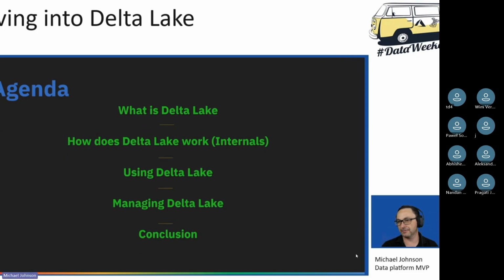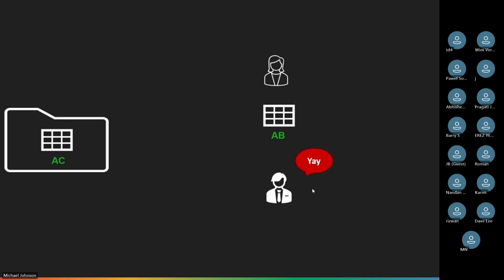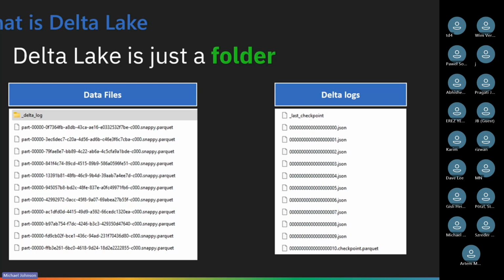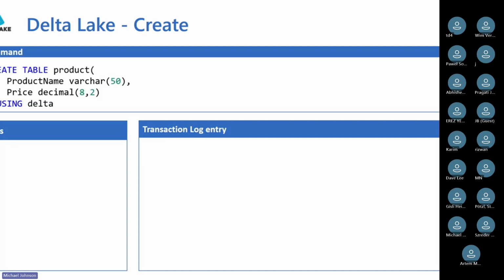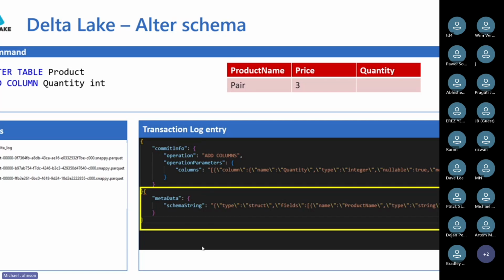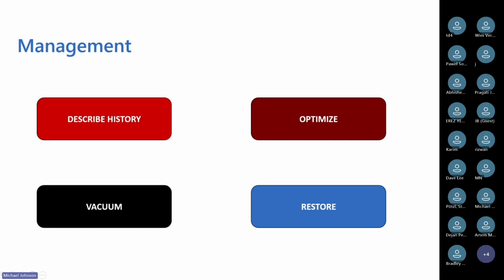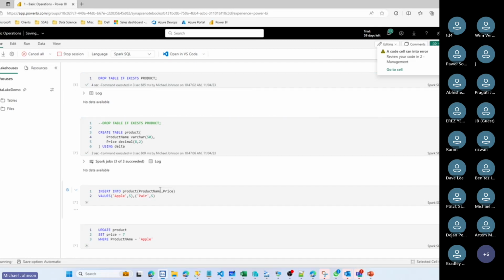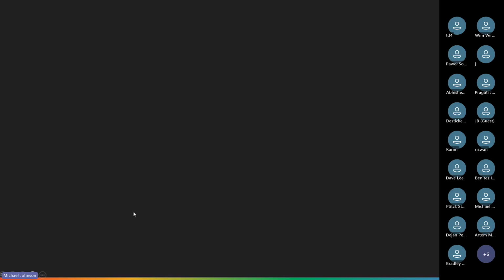Diving into Deltalake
Speaker
Michael Johnson
Description
Power Platform development has a well established development lifecycle using solutions to deploy an application from development, onto testing and finally into production. As Power BI developers working with Power Platform developers we are constantly being asked how Power BI fits in this model.

Finally Microsoft have released the public preview of integrating Power BI reports into solutions. This exciting development means that Power BI content can be seamlessly managed as part of your Power Platform Application Lifecycle Management process across environments and tenants This session will walk through the stages, will cover the current limitations, and will include live demos.